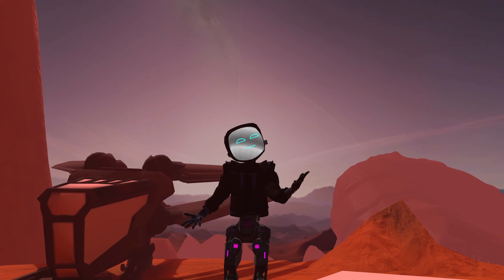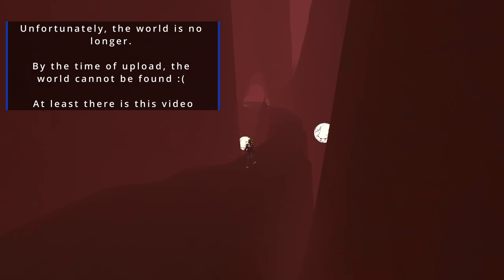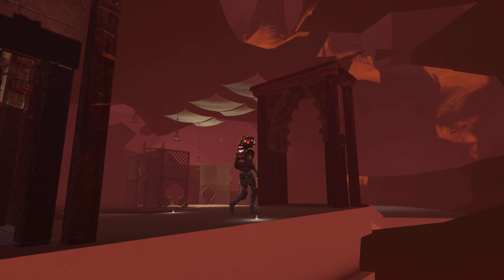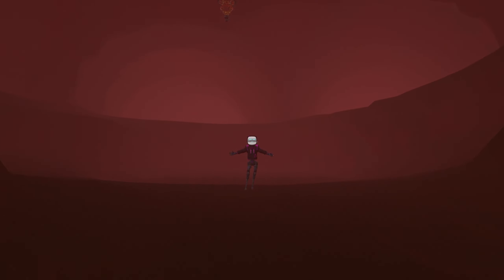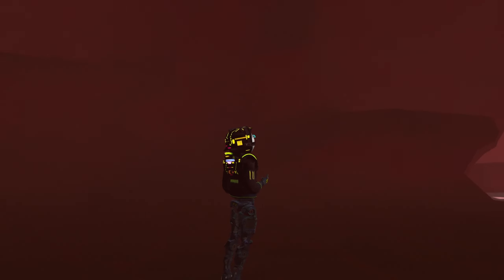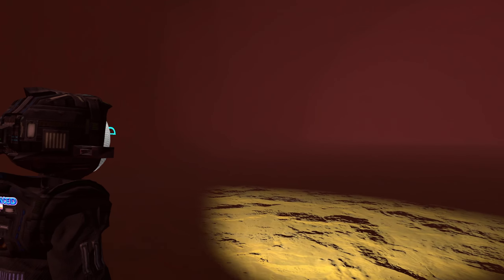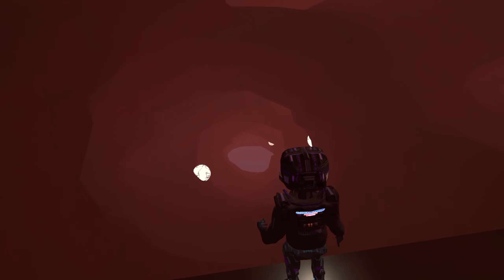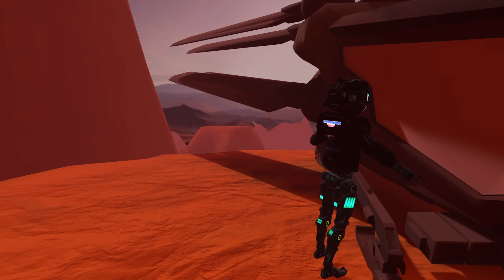"DUNE Arrakis Desert Planet" in VR. Inside VRChat. Vtuber Codeadvanced World Explorer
World Creator: "LittleAO"